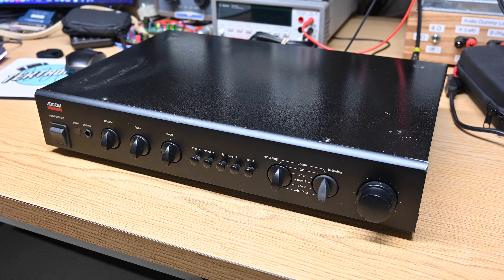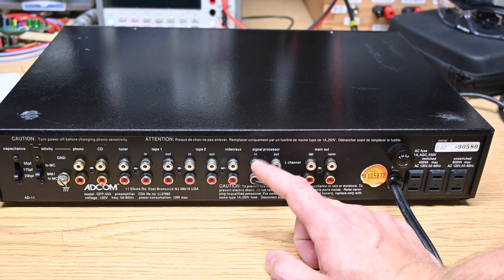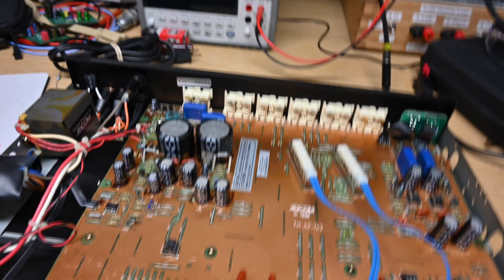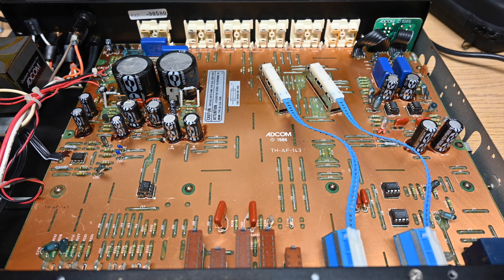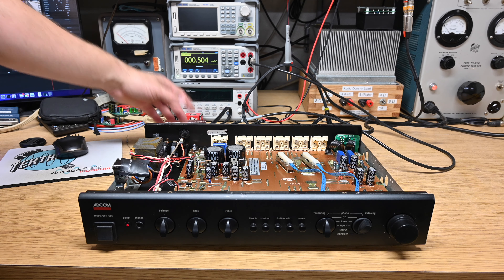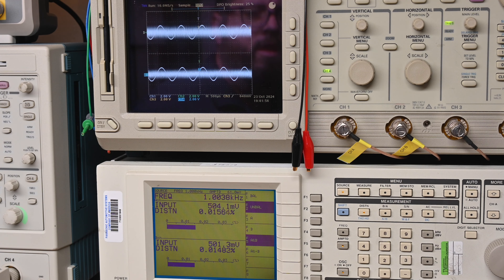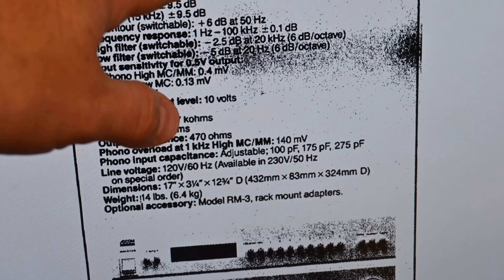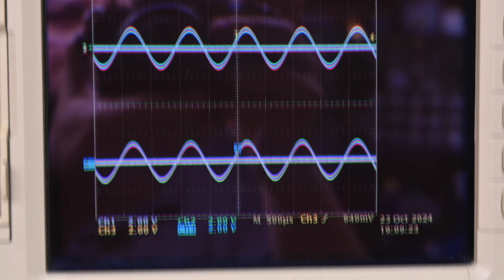ADCOM GFP-555 Preamp Owner Says it Hums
In this video we check out an ADCOM GFP-555.  The previous owner reported that it made a humming/buzzing sound when running.  We'll see if we can reproduce the issue and see if anything needs fixing.